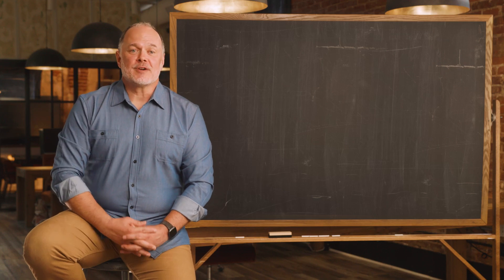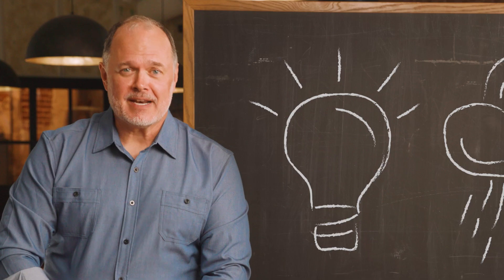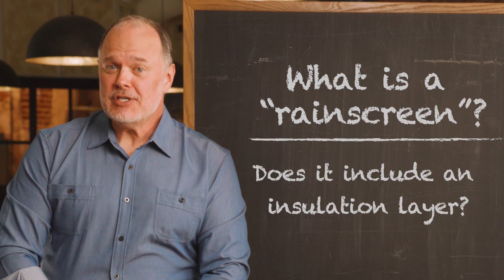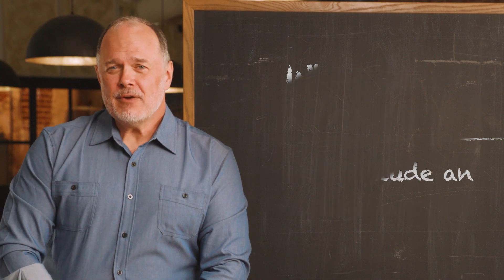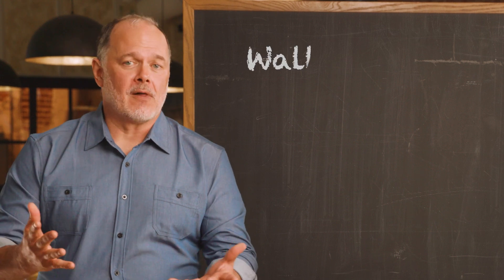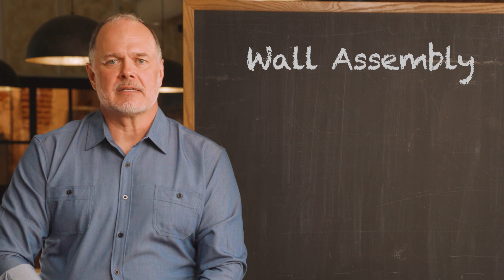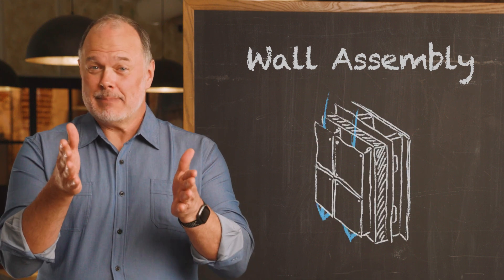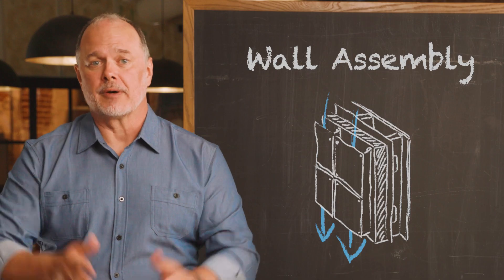Polyiso CI | What is a Rainscreen?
Explore the advantages of rainscreen systems for exterior walls and the energy savings benefits of continuous insulation (CI) in our “What is a Rainscreen” video. Learn how a rainscreen, which consists of an outer layer, an inner layer, and a cavity between them, facilitates the passive removal of water and water vapor. The building science concepts behind rainscreen systems have been widely accepted for decades. However, the use of rainscreen systems is accelerating with the interest in high performance, energy efficient designs. This video explores the components of a rainscreen, like Polyiso CI, which enhances the system design, installation and performance.